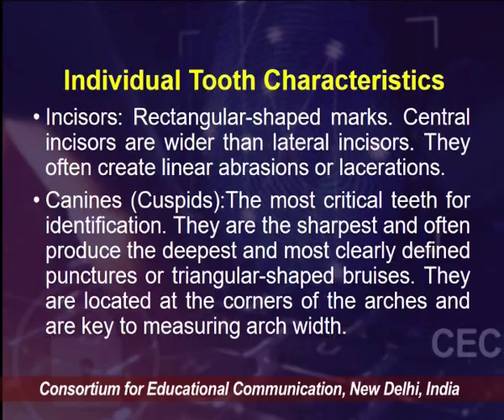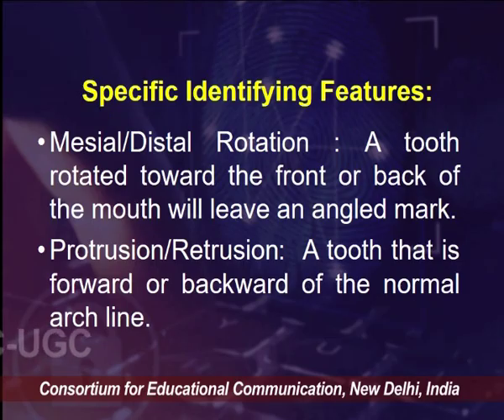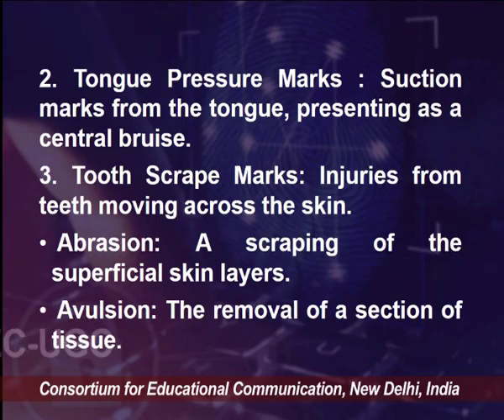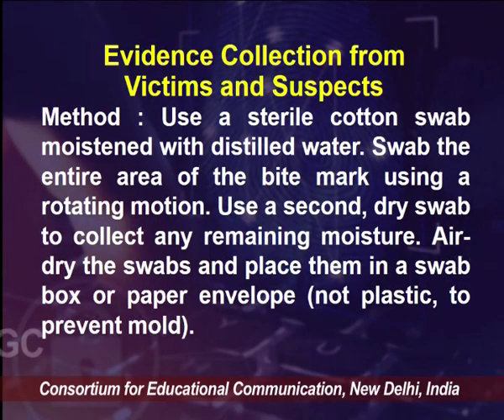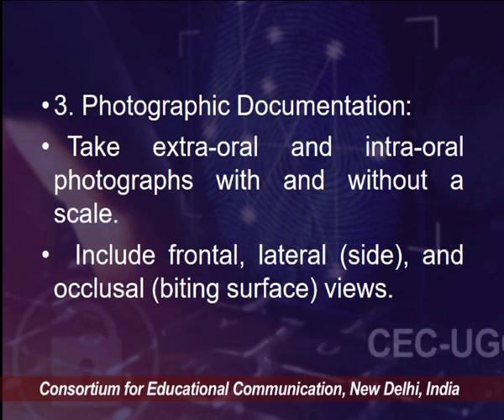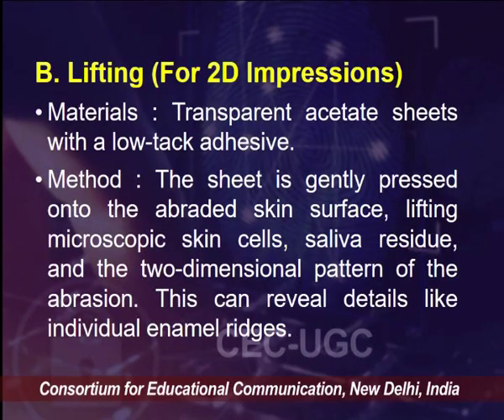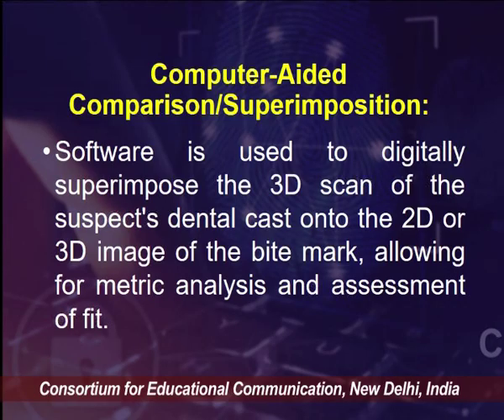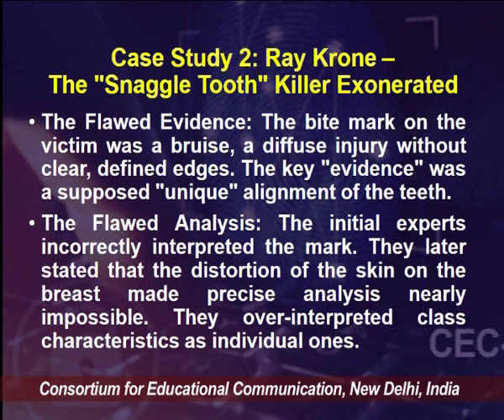Forensic Odontology and Bite Marks (Part-II) I Forensic Science I Dr. Sonal Jain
This Lecture talks about Forensic Odontology and Bite Marks (Part-II).